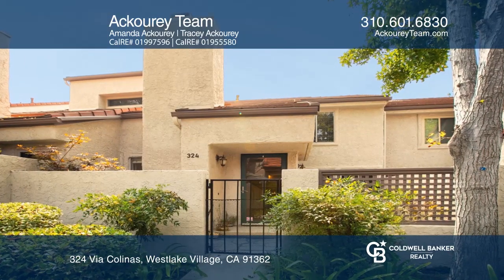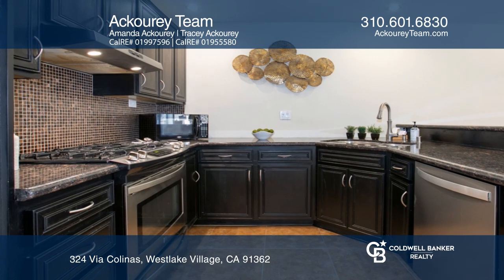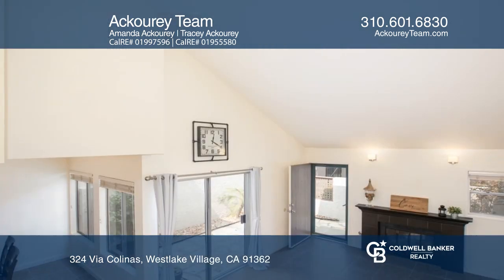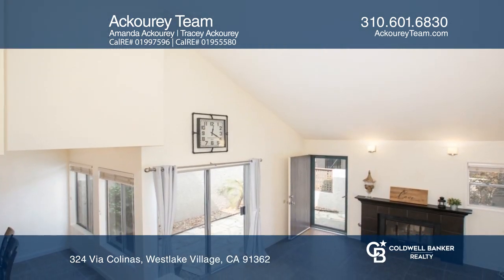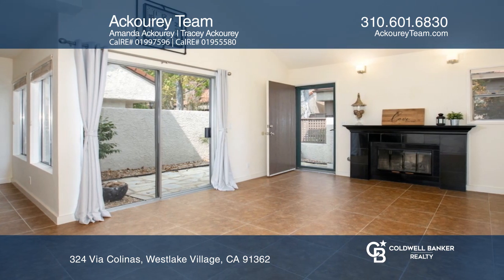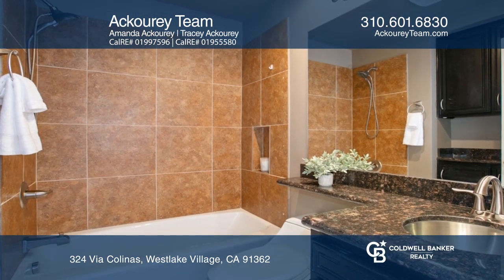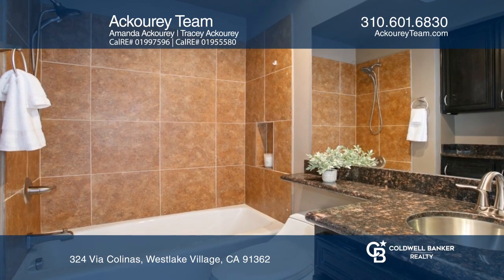324 Via Colinas Westlake Village, CA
324 Via Colinas, Westlake Village, CA

Welcome to this beautifully remodeled Hidden Canyon home in move-in condition. The gorgeous kitchen features granite countertops, glass tile backsplash, custom cabinets, stainless-steel appliances, a six-burner stove with a hood and an oven, a breakfast bar, a pantry, recessed lighting and a spaciou